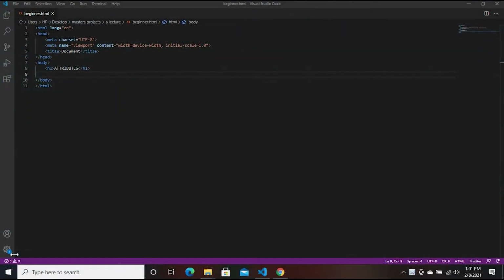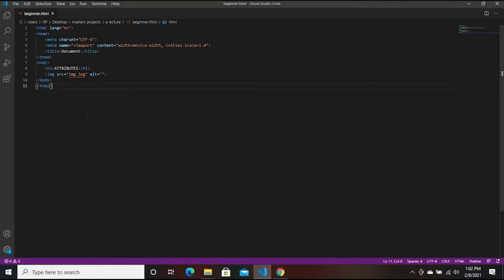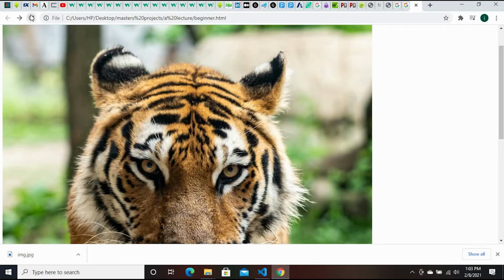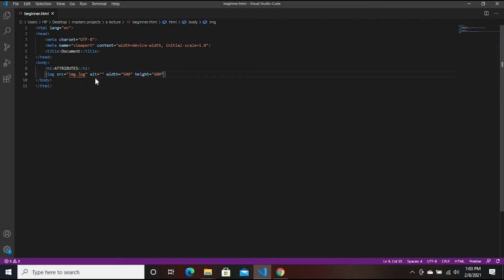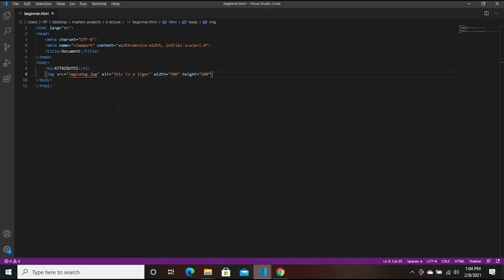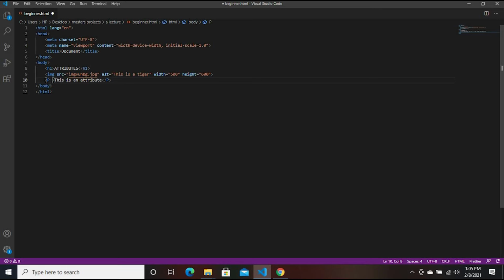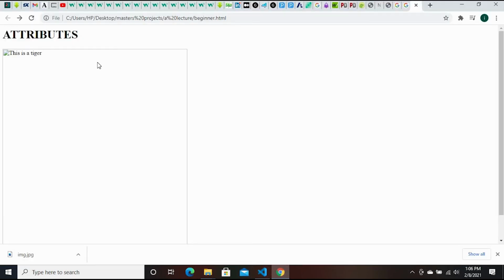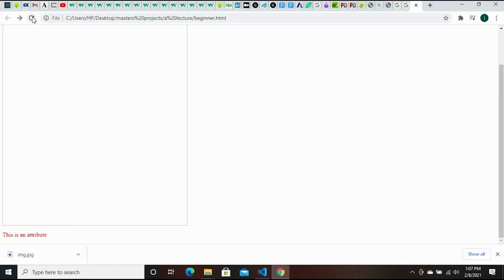Basics of HTML Attributes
For those interested in simple ways of learning HTML, Mastercoding got you covered... wWtch this step by step tutorial to get you through with HTML. Always remember practice make perfection